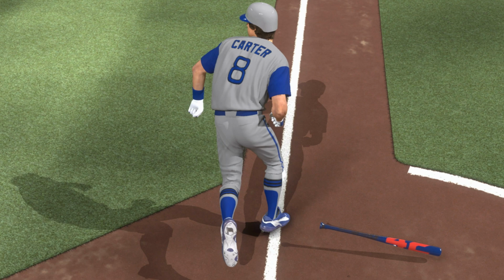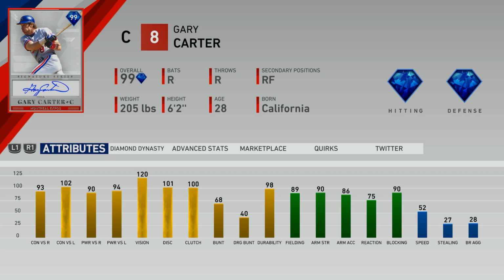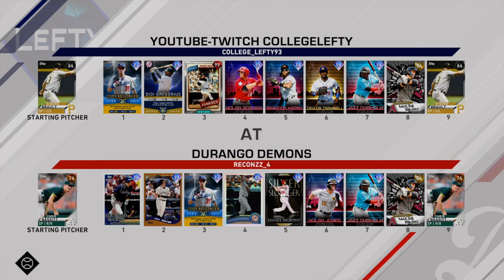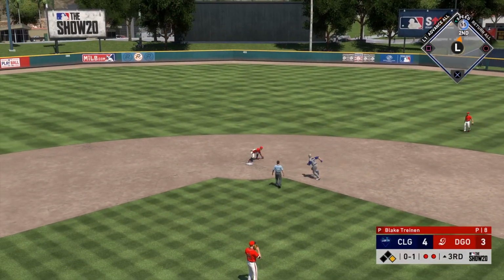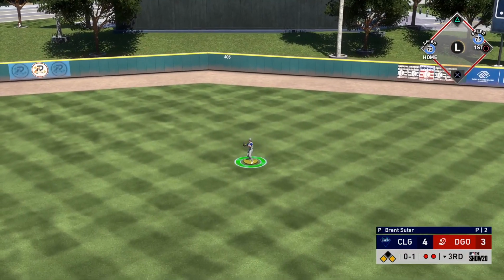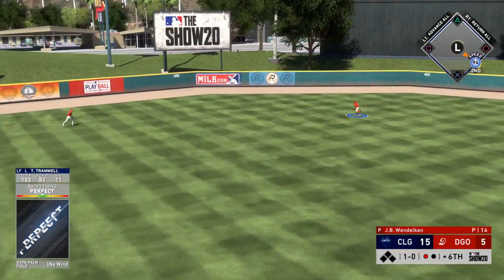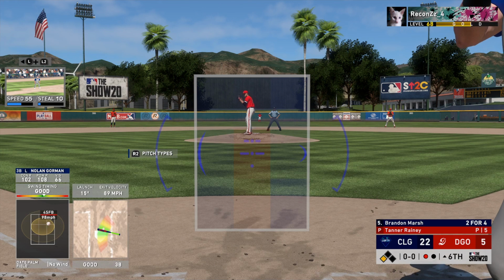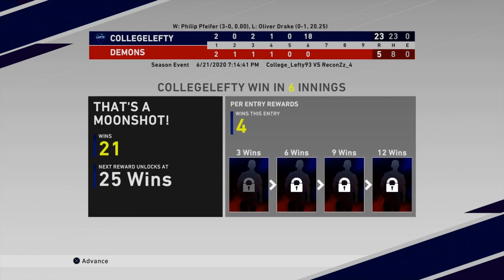Predicting ANOTHER 12-0 Flawless Battle Royale Reward! I Scored 18 Runs in ONE Inning in the Event!